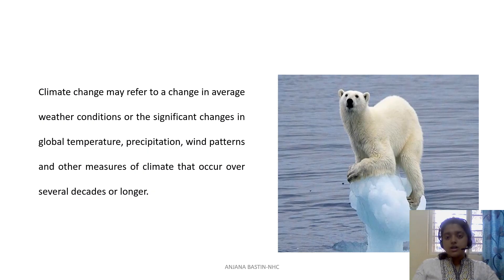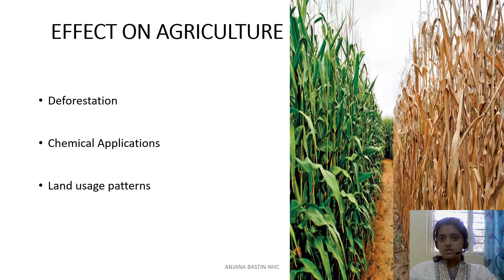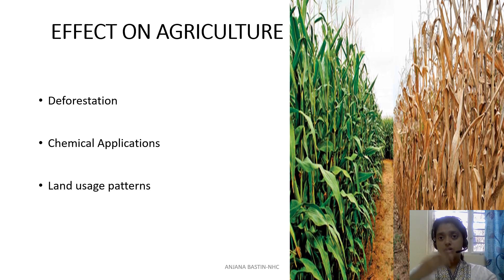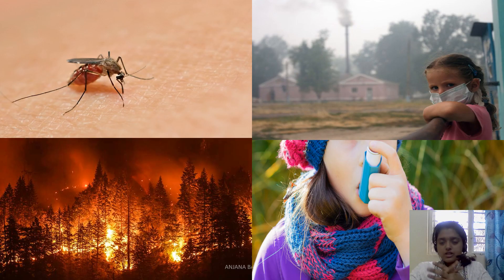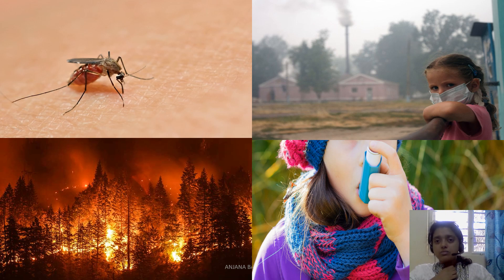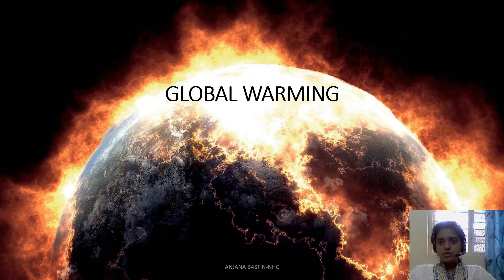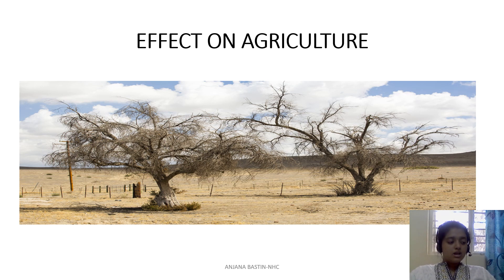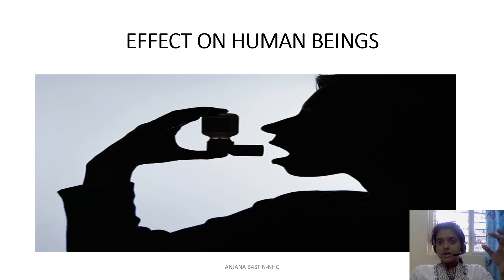CLIMATE CHANGE AND GLOBAL WARMING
UNIT 6-  ENVIRONMENTAL POLICIES AND PRACTICES